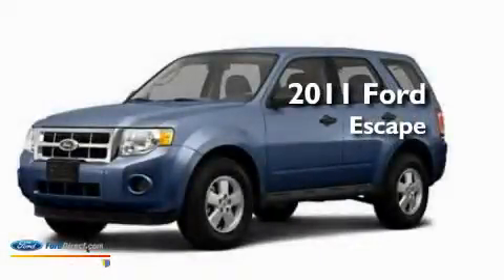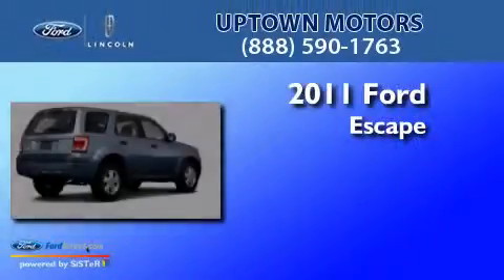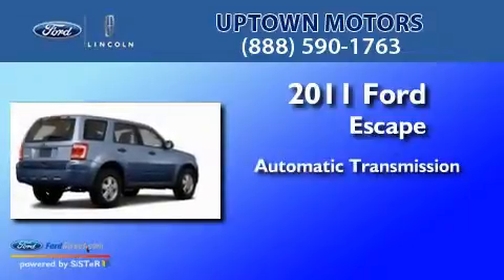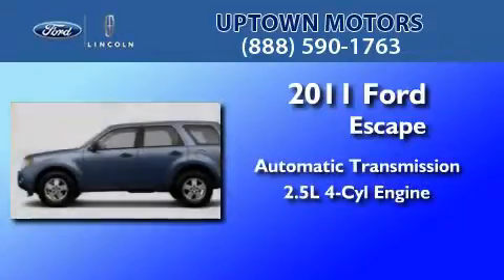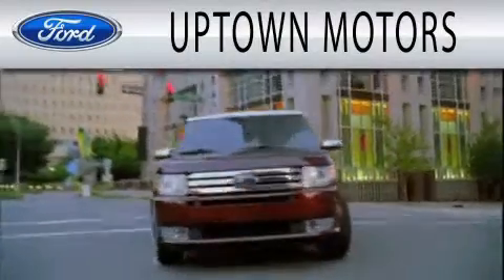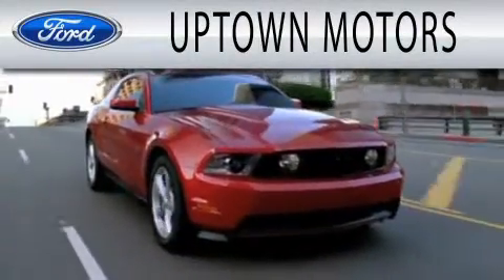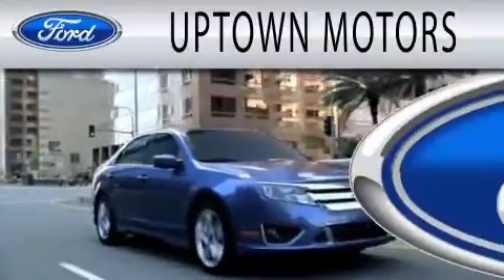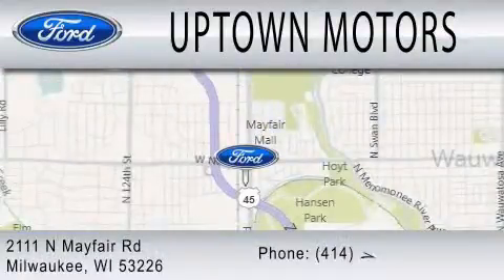2011 FORD ESCAPE Milwaukee WI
Year : 2011
 Make : FORD
 Model : ESCAPE
 Engine : 2.5L I4
 Trans . : AUTO
 Exterior : STEEL BLUE

 Interior : STONE
 Stock : 11-239ES